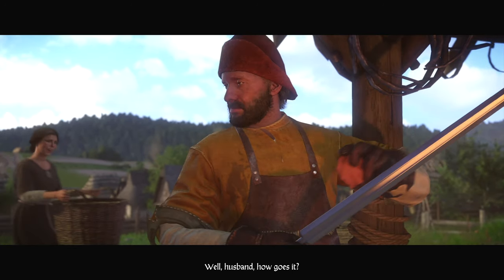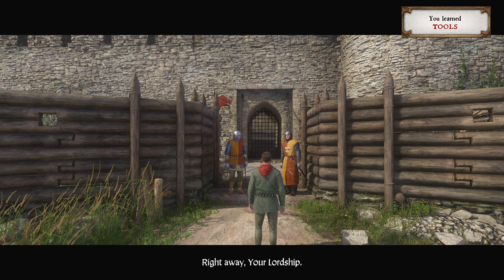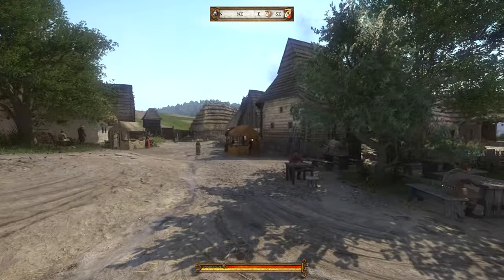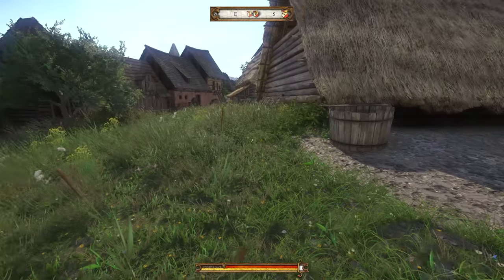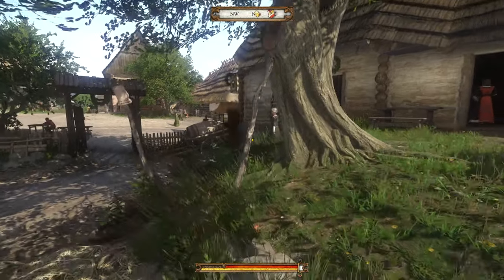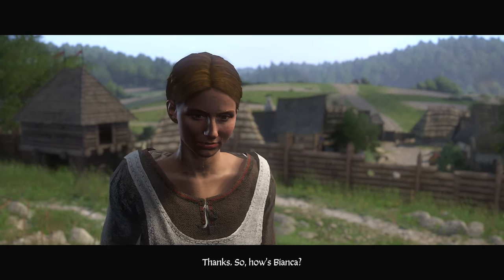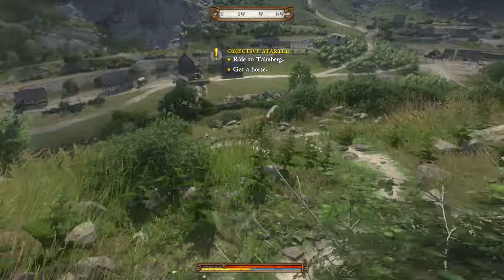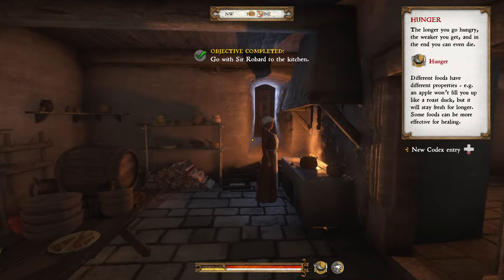Kingdom Come Deliverance: The Roleplay - Part 1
Time to give this game a go again but this time in better graphical quality, with better performance and in a roleplay style.